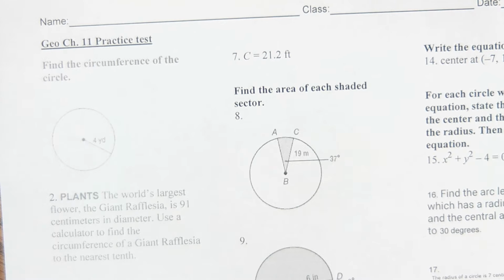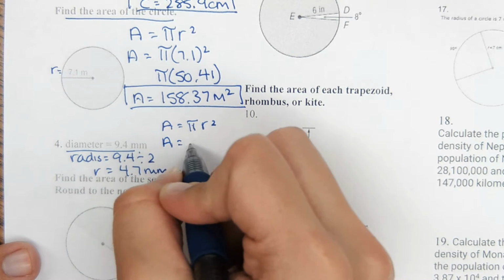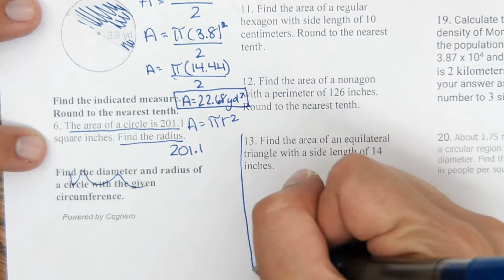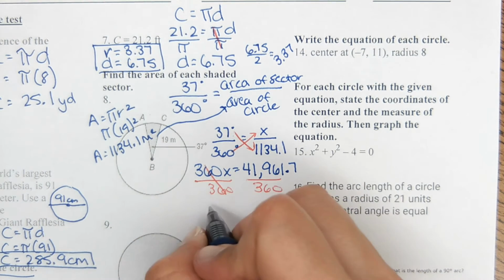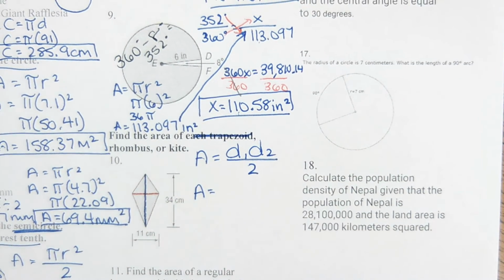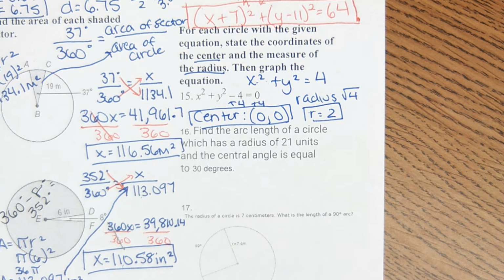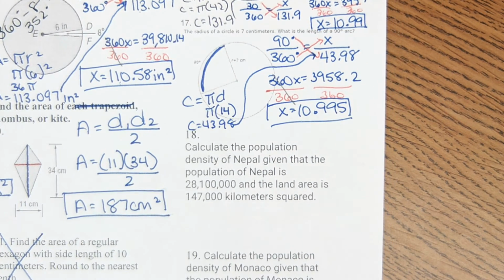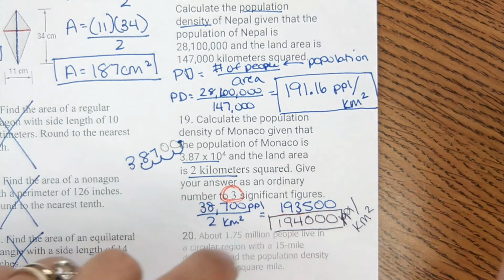Chapter 11 Practice Test| Test Review| Big Ideas| High School Geometry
Chapter 11 Practice Test| Test Review| Big Ideas| High School Geometry| Understanding Circumference and Area| Circumference and Arc Length| Circle Area and Area of a Sector| Areas of Polygons| Equation of a Circle| Population Density